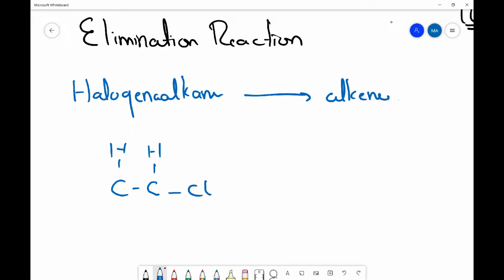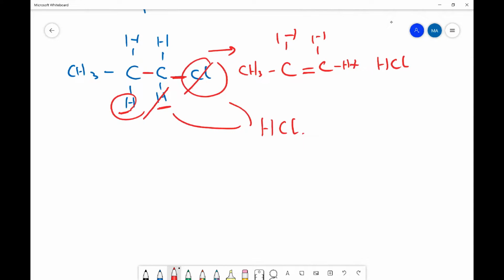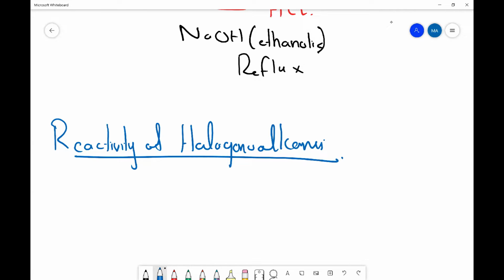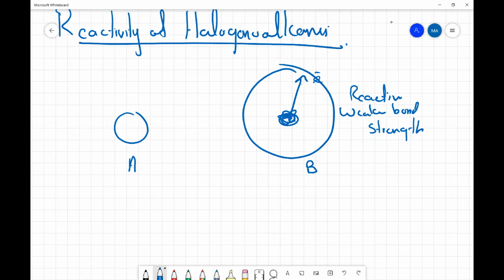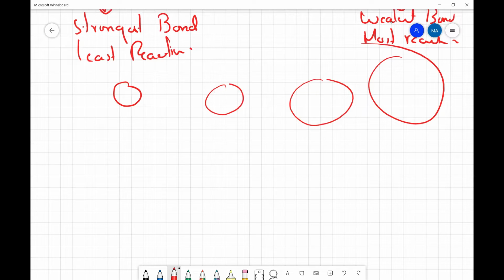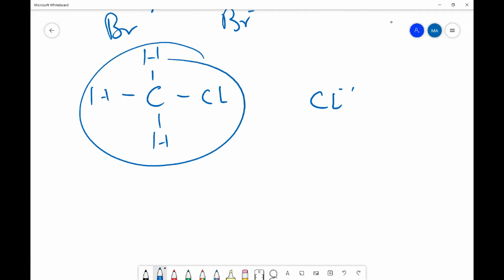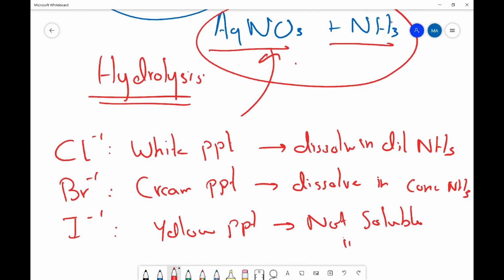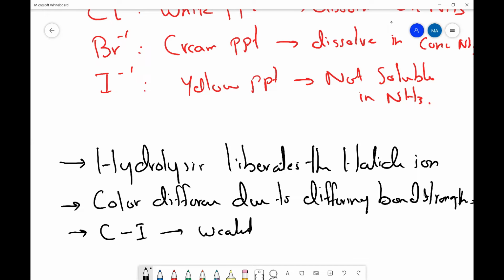AS Level Chemistry | Organic Chemistry | Halogenoalkanes